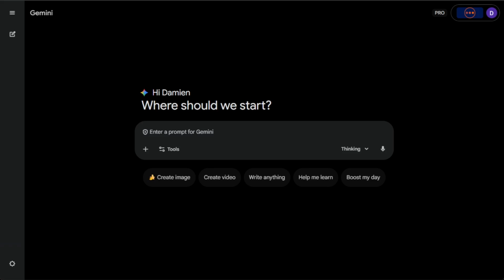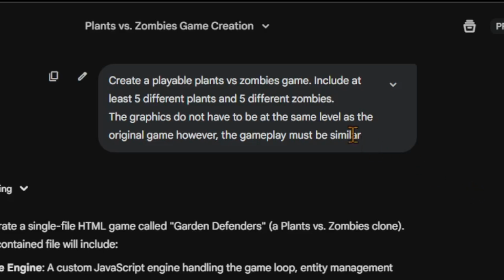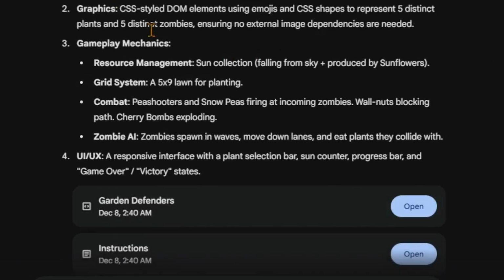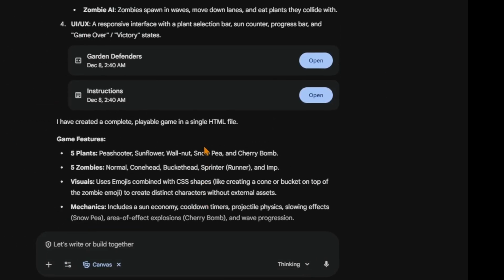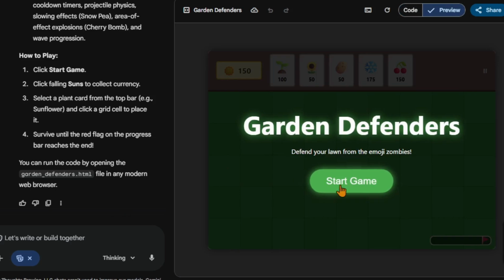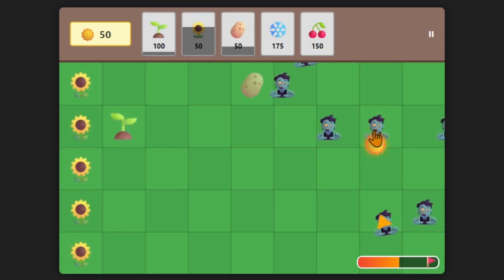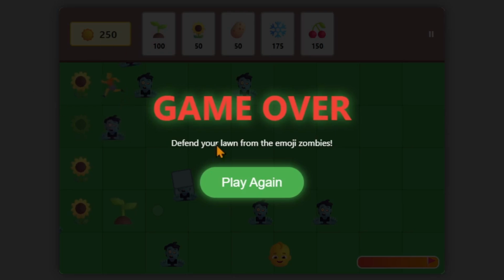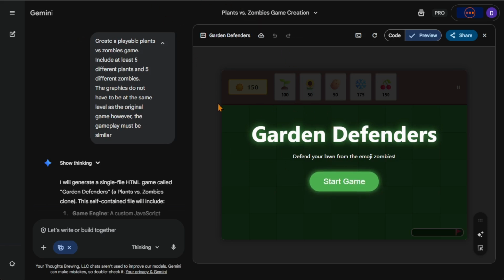Building a Plants vs. Zombies-Style Game in Gemini 3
The days of needing formal coding knowledge to build an app or game are kinda over. I'll show you a bit of "vibe coding": turning a simple, creative idea into a fully functional, playable game using just a few lines of text.

Using Gemini 3 Pro and its powerful Canvas feature, I built a clone of the highly popular Plants vs. Zombies game (complete with resource management, a grid layout, and different unit types) in under three minutes!

The AI Game Development Blueprint:
1. Access Canvas: Go to the Gemini app, select Thinking with 3 Pro, and choose the Canvas tool.
2. The Prompt: Describe the core mechanics and requirements. I used: "create a playable Plants vs. Zombies game. Include at least five different plants and five different zombies. Graphics do not have to be at the same level as the original game. However, the gameplay must be similar.".
3. The Result: The AI generated nearly 1,100 lines of HTML, CSS, and JavaScript to create a fully playable, albeit visually simple, game interface that runs right inside the Canvas window (and can be saved as a local HTML file!).

This demo is designed to encourage you to explore the true creative potential of these tools. Stop limiting yourself to basic tasks and go build something!

➡️ Level Up Your AI Skills: Ready to move past single hacks to full mastery? Apply for our Next-Level AI Workshop today!

Timestamps
0:00 - Create a Game with Gemini 3 Pro
0:21 - Setup: Access Model and Canvas Tool
0:55 - The Simple Prompt Used for the Game
1:51 - Reviewing Output: Game Mechanics and Instructions
2:56 - Code Review: The 1,079 Lines of Code
3:45 - Demo: Playing the Game in a Web Browser
5:12 - Review of Game Play: Ideas to Refine the Game
5:50 - Recap: The Creative Potential of Vibe Coding